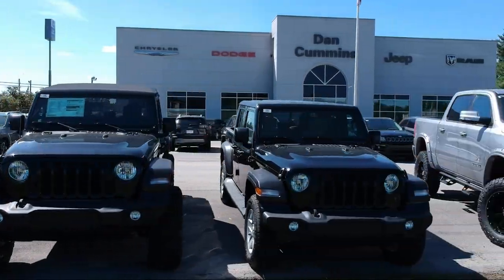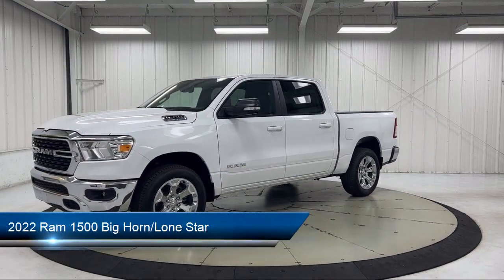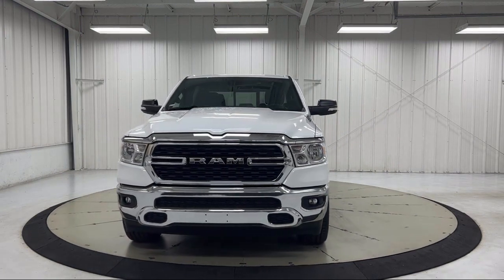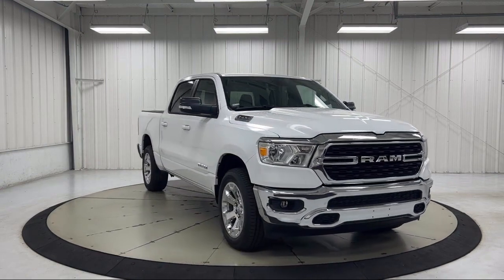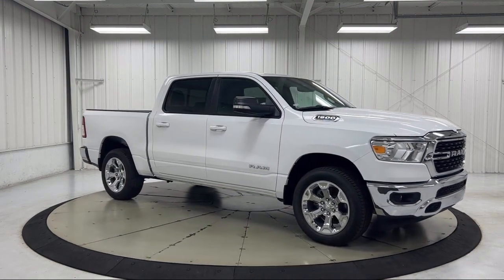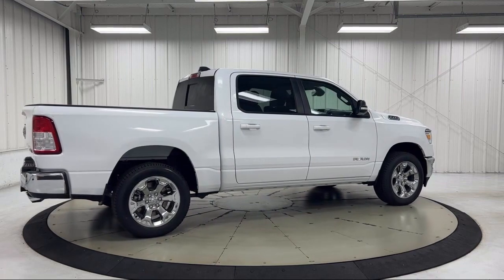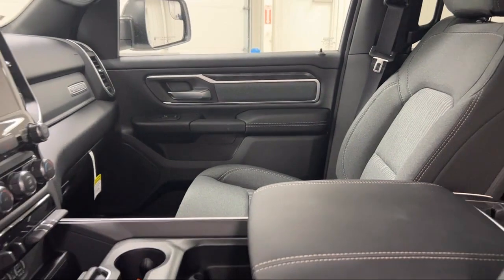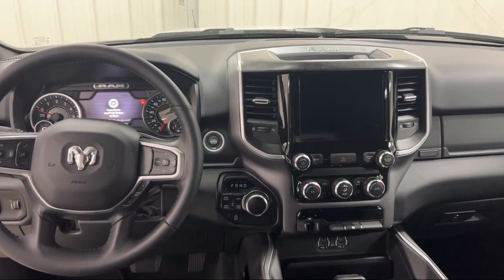2022 Ram 1500 Big Horn/Lone Star Crew Cab Paris Lexington Winchester Nicholasville Louisville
2022 Ram 1500 Big Horn/Lone Star Crew Cab Stock Number: 8474 Vin:1C6SRFFT8NN361352.